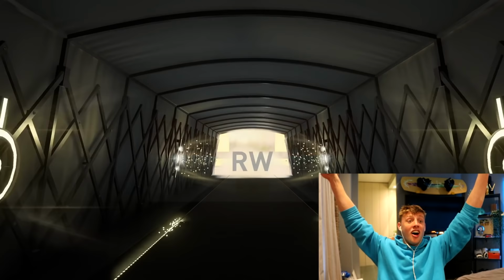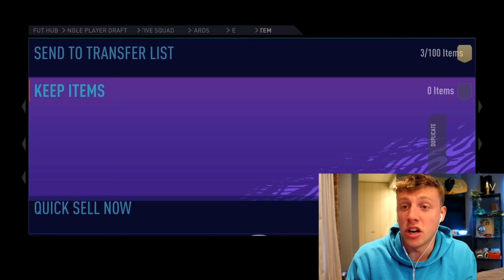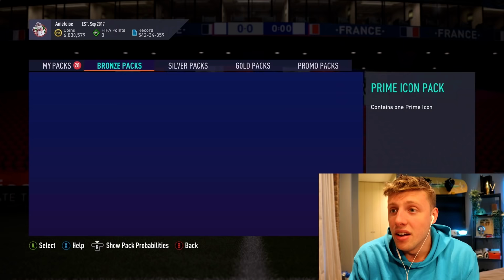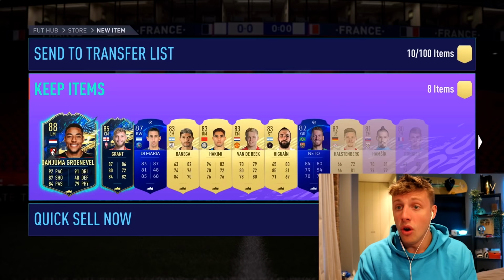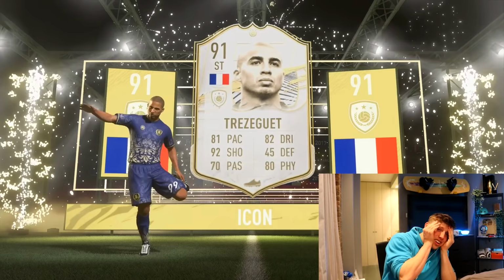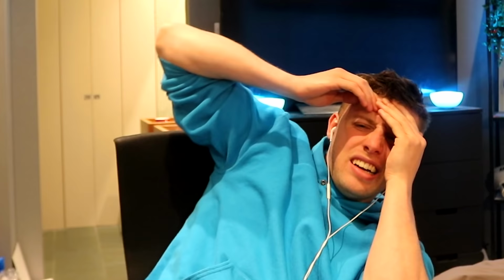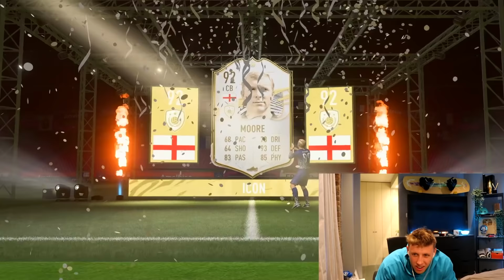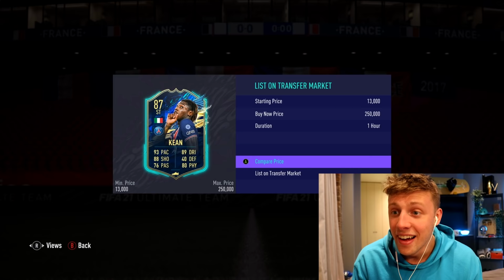W2S gets a PRIME ICON and 3 TOTS IN A PACK!!! - FIFA 21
W2S GETS AN ICON AND TEAM OF THE SEASON IN A PACK
Install Pouch for FREE and start saving money today!

80Fitz - Irrelevant
Clozee - Koto
Noisestrom - Crab Champions
Freidrich Heil - Gohans Anger Theme
Loop Genius - Do it again
PG - MAYA JAMA
Neovaii - Should've Started